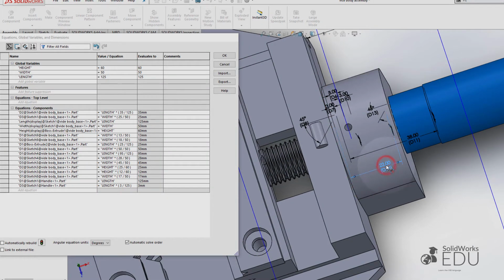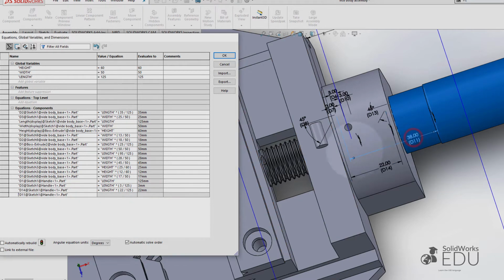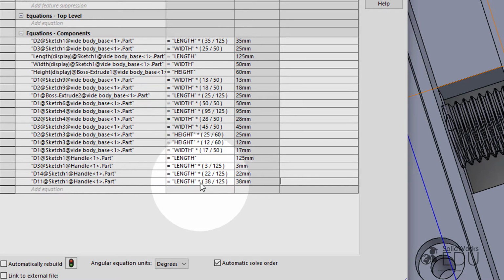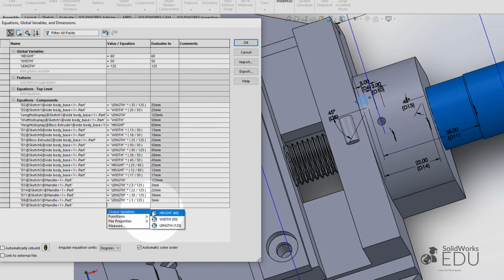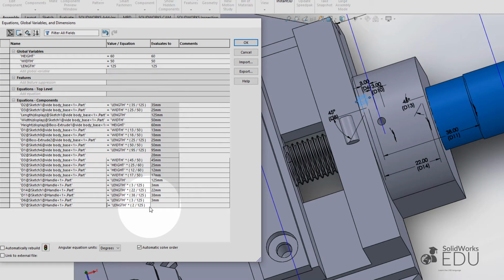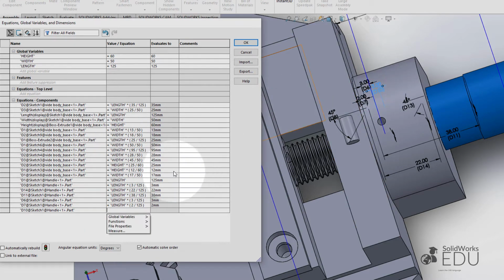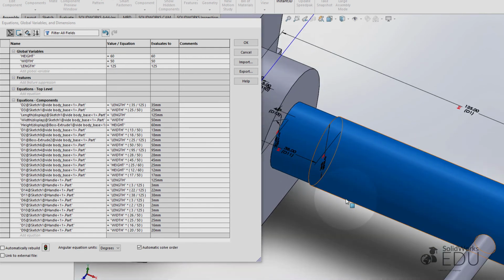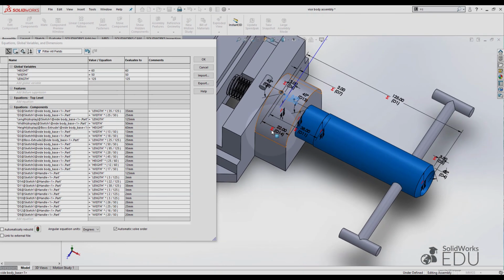| 6/24 | Vice Body Equations _ Handle _ Part.2